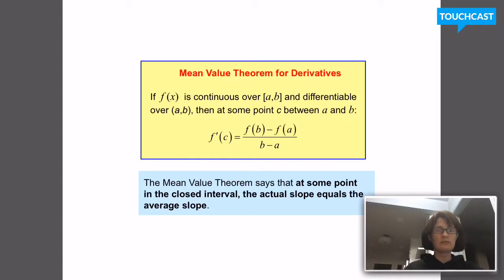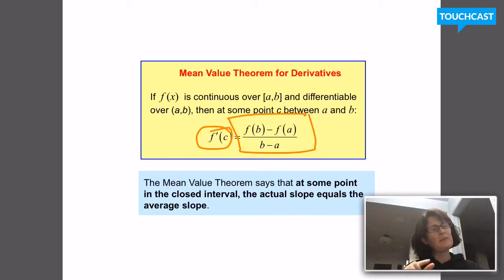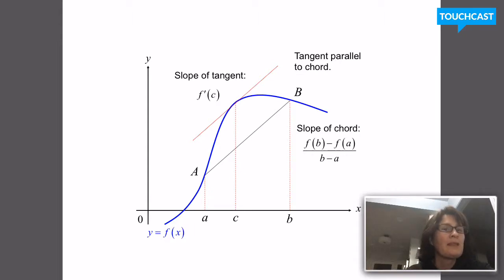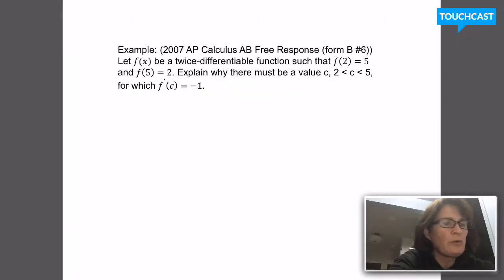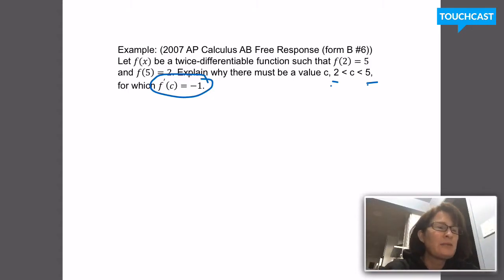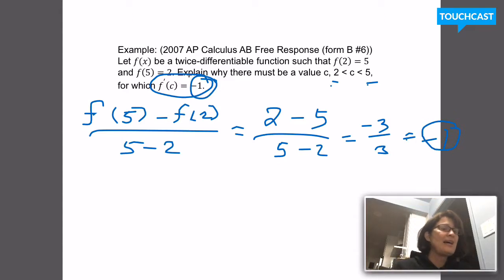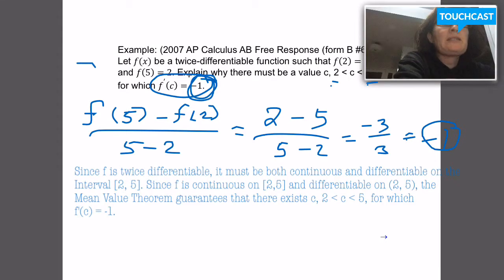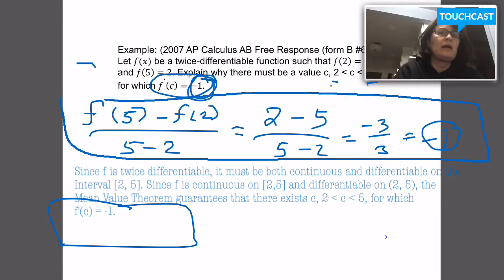4.2 Mean Value Theorem (part 1)